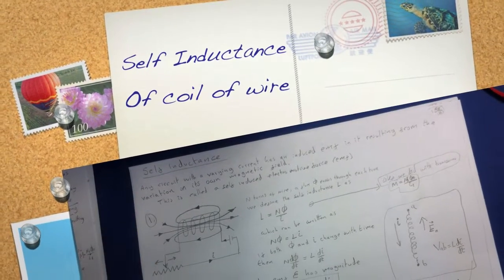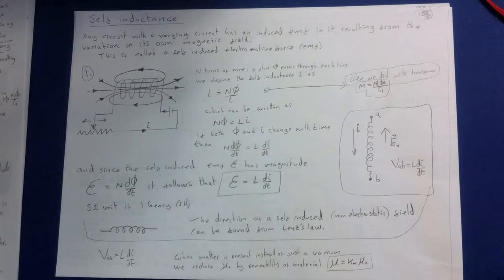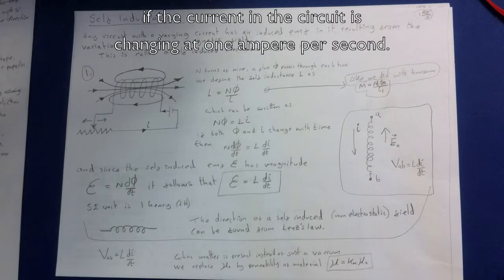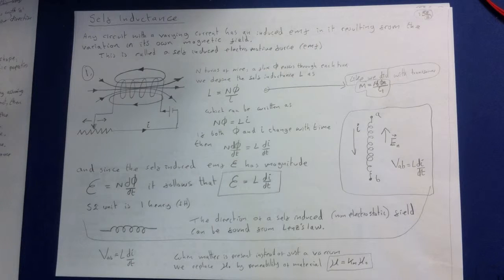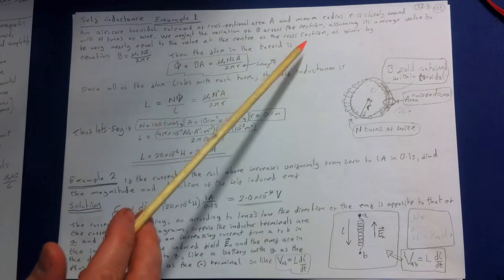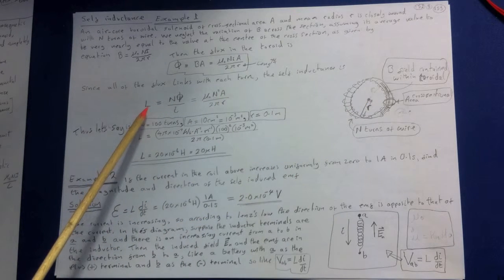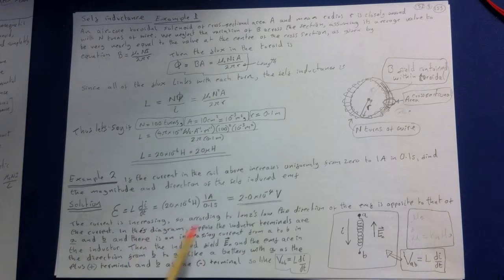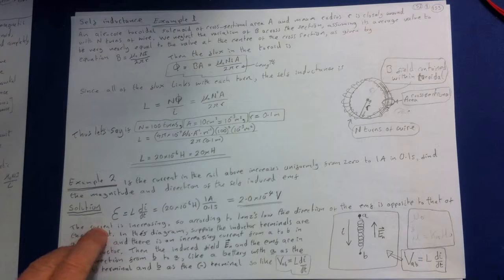Self Inductance : EM Calculating Inductance 2